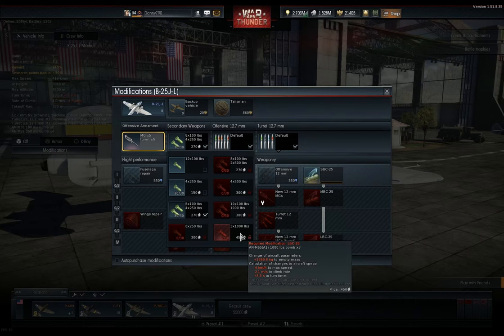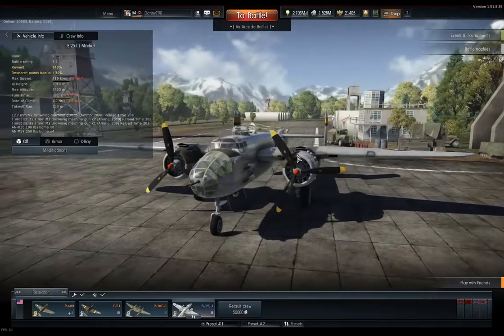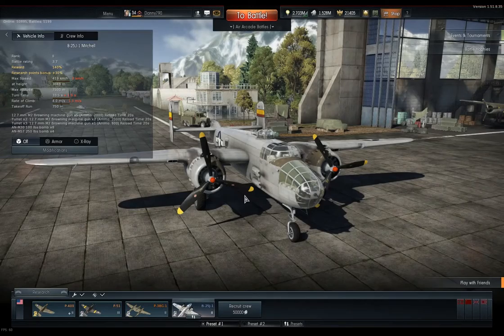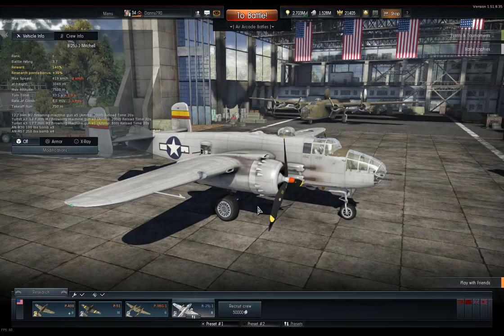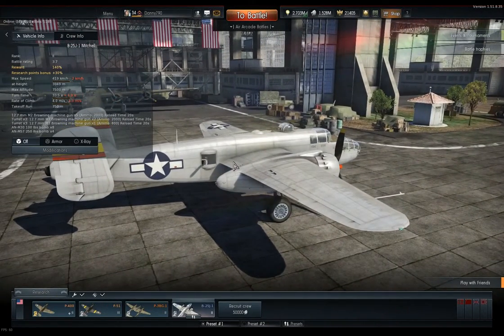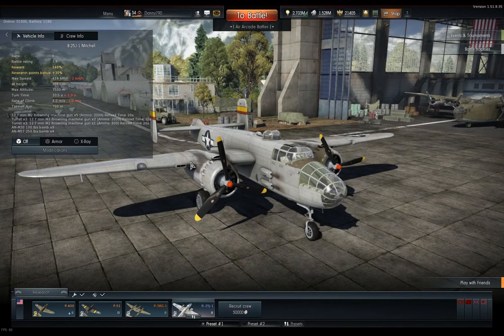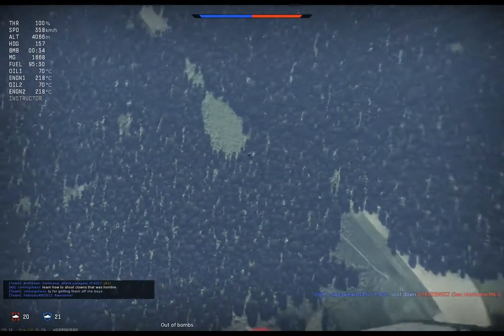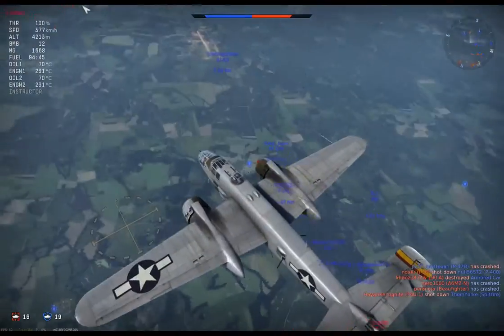B-25 Mitchell - WarThunder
If you find my voice volume too low, use a headset and it will be much better.

Testing out the B-25 medium bomber a bit. Unlike the Wellington it actualy have real weapons that can ruin your enemys day. If the lazy rear gunner would just wake up and do his job that is.

Overall it is a decent bomber. Having five 12.7mm machineguns to fire back with yourself dont hurt either.